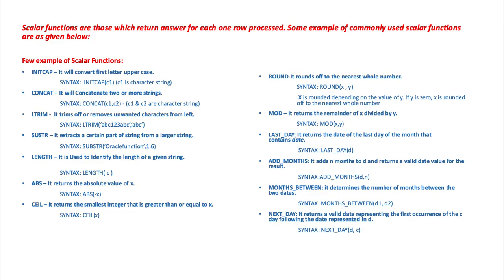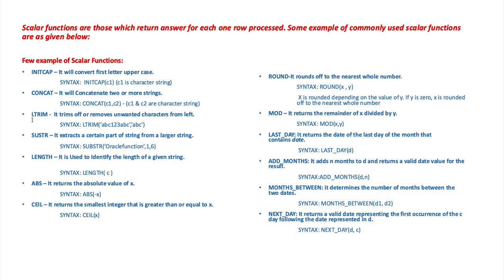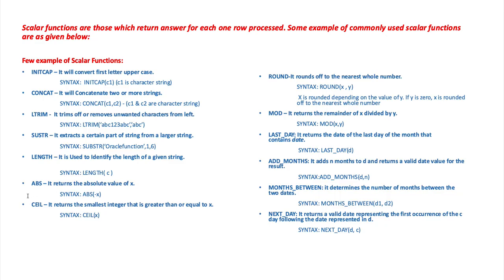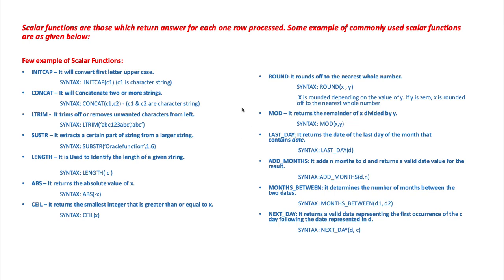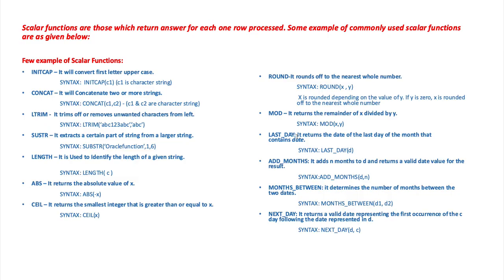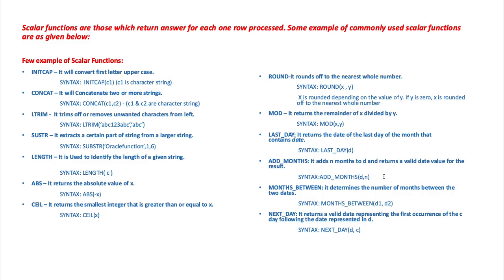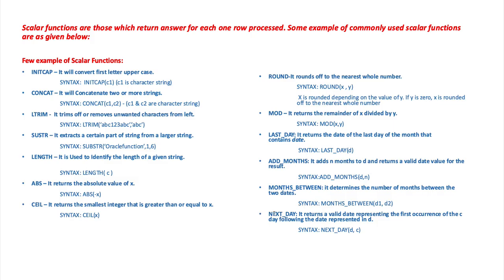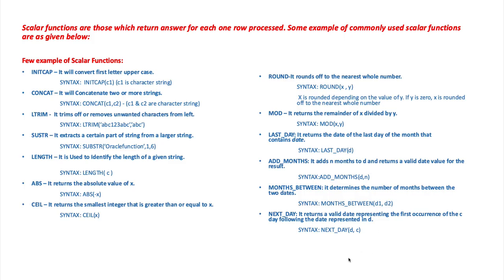17: What do you mean by single-row or scalar function in SQL? || SQL Interview Question and Answer.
In this video we discuss single-row or scalar function in SQL with few examples.
Scalar functions are those which return answer for each one row processed.